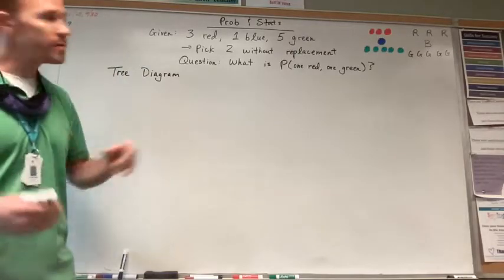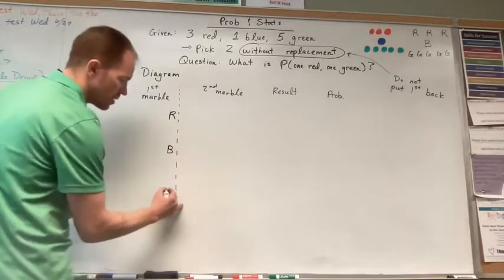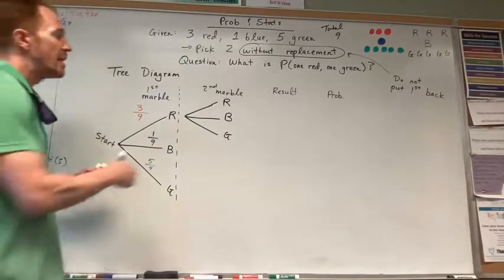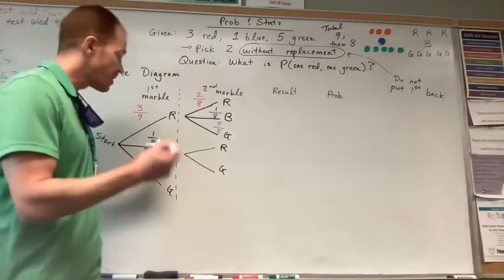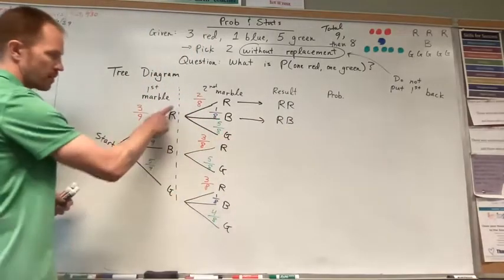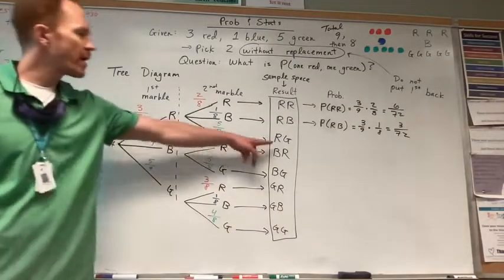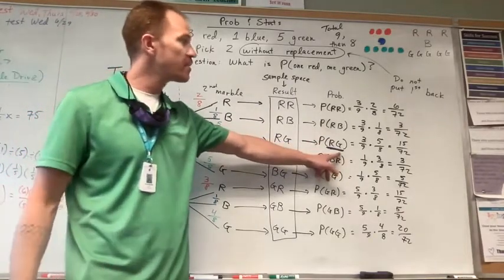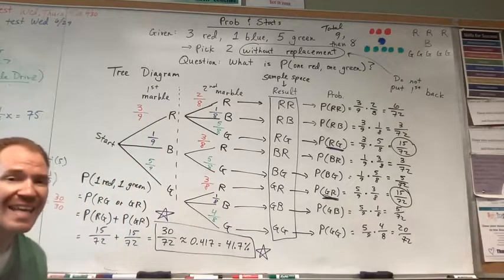Prob and Stats - Tree diagram